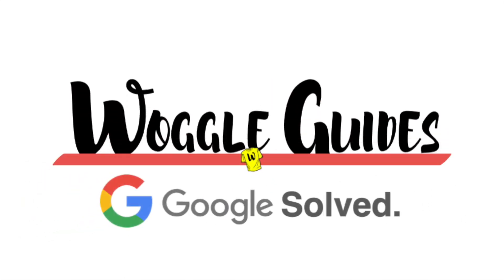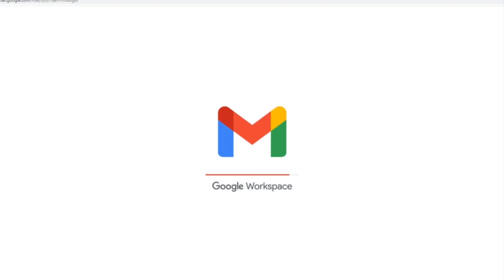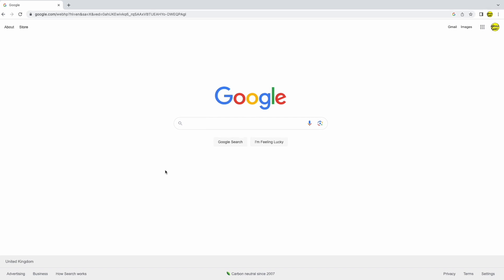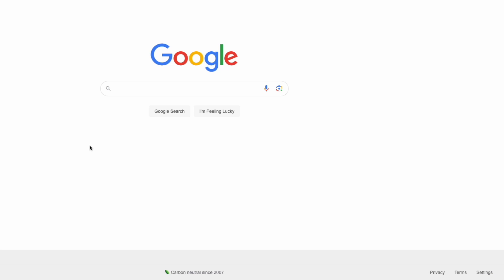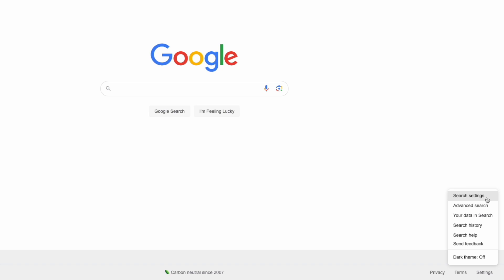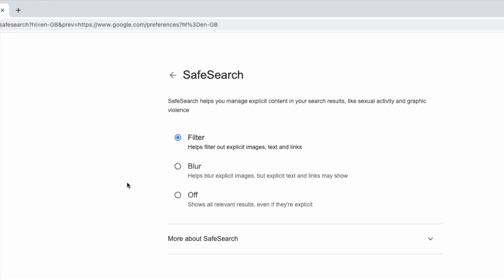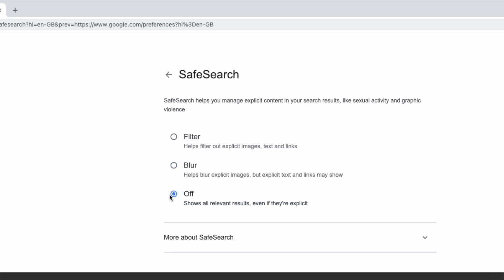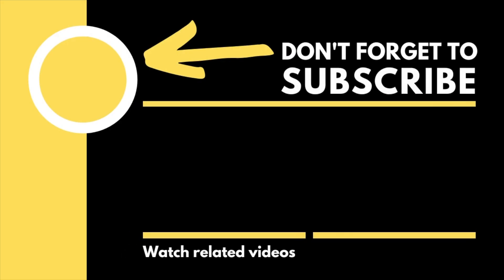How to turn off safe search on Google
In this guide, I’ll explain how you can quickly turn off Safe Search in Google

*🕔  Key Moments*
00:00 | Introduction
00:12 | How to turn off Safe Search in Google
01:17 | Wrap up